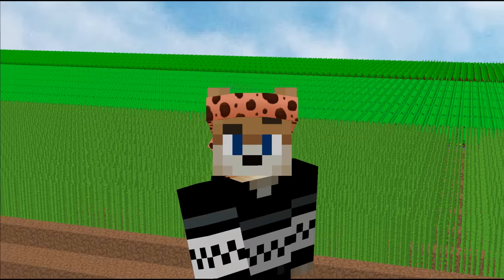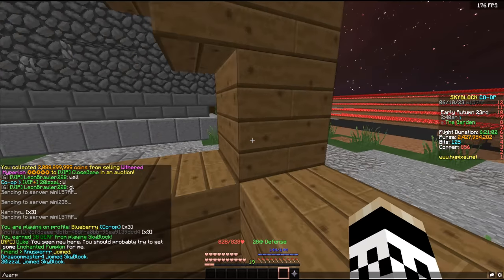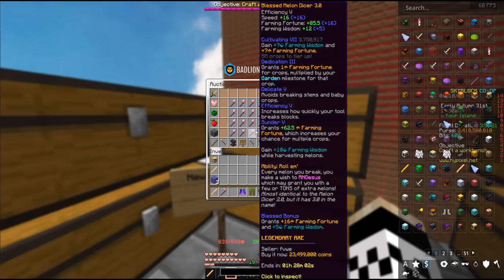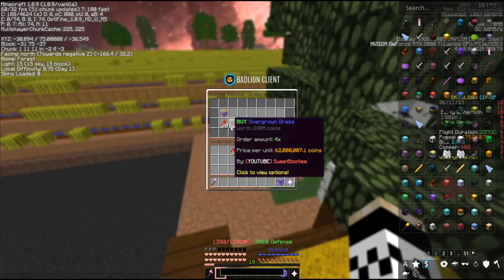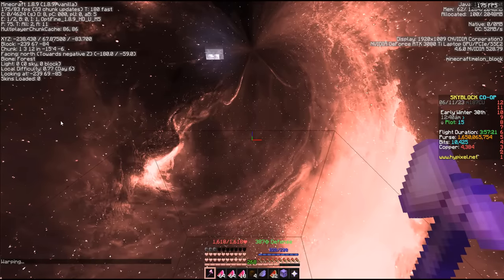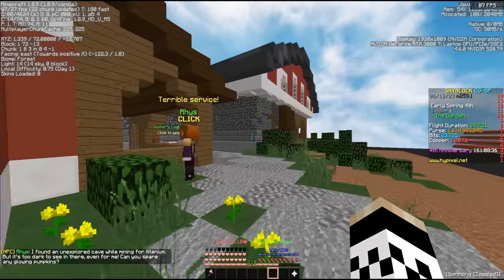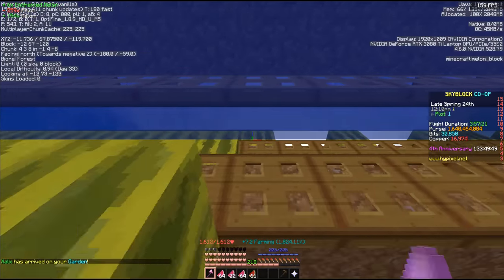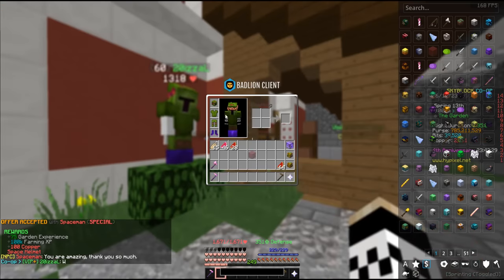Mega Coop Garden from NOTHING to SPACEMAN!! -- Hypixel Skyblock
Let's continue the Mega Coop grind from nothing to Mr. Spaceman!

Check out everyone in the co-op!
Dragoon -     @Dragoonmaster4
Admonium -     @Admonium
Bankhier -     @Bankhier
MelonKingDe -     @SunTzu-MelonKing
IdkDom -     @IdkDom
Wheat Ironman -     @levikruiz8637
TheFlyingPuffin -  @theflyingpuffin1

Use Creator Code "Sweet" in the Hypixel Store!

My Texture Packs are in my discord :)
TN: Tylerr
Render: StanchMat

Mega Co-Op
Hypixel Skyblock
Hypixel Minecraft
Hypixel Skyblock Lets Play
How to hypixel skyblock
SweetBootiee